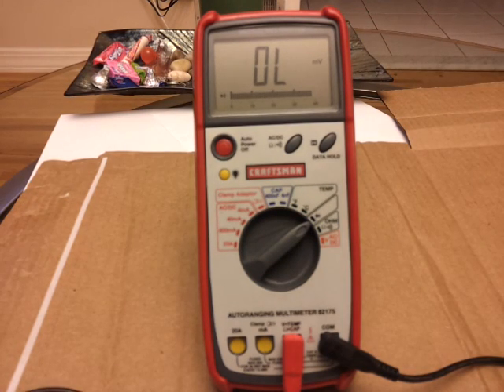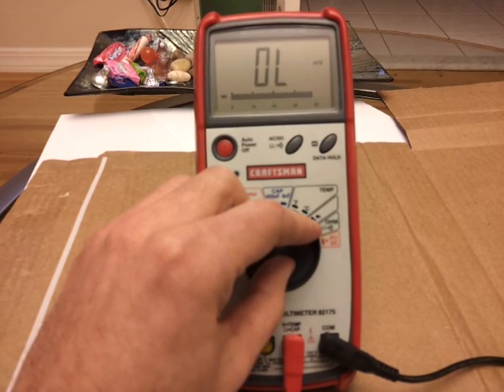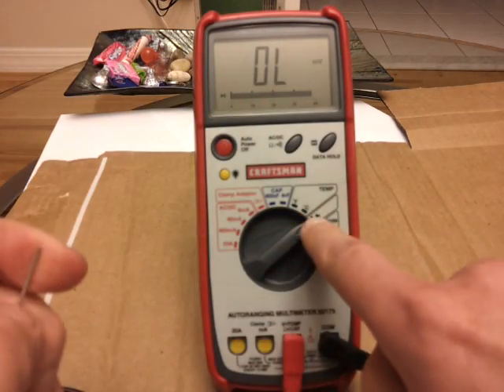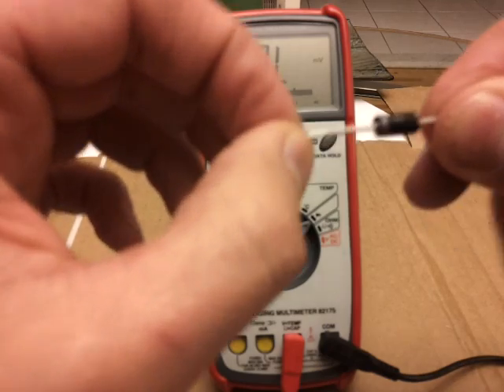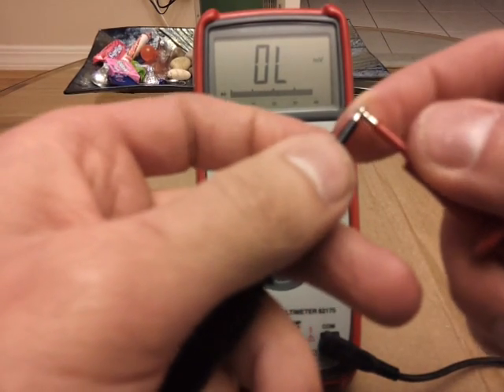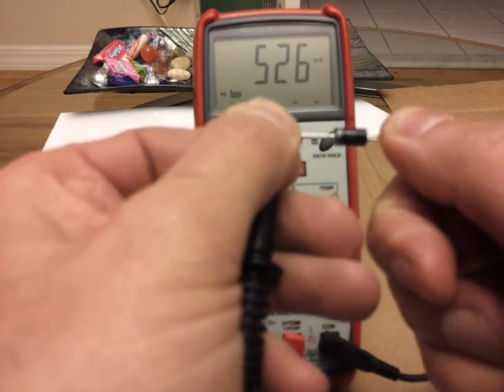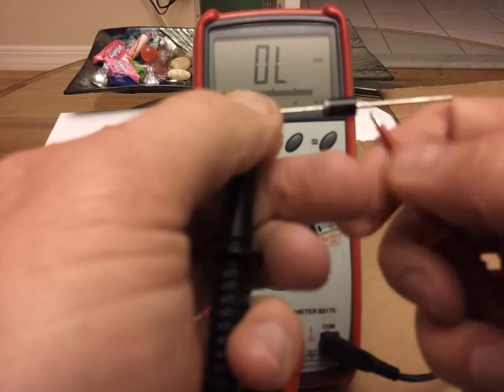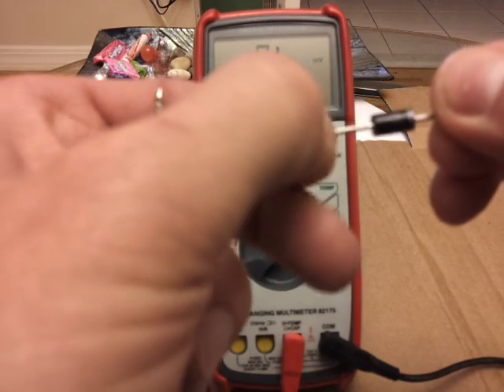Diodes - How to test using a multimeter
How To Check A Diode Using A Digital Multimeter ...Top diode testing tips on youtube!! Klown How To Use A Multimeter To Test a diode .. Tutorial Automotive Electric . Circuit Board Testing Ac Troubleshoot Tv Repair Computer Repair DIY Washing Machine Dishwasher Repair Car Electrical Diagnosing How To Ohm Test A Diode .. how To Use A Multimeter